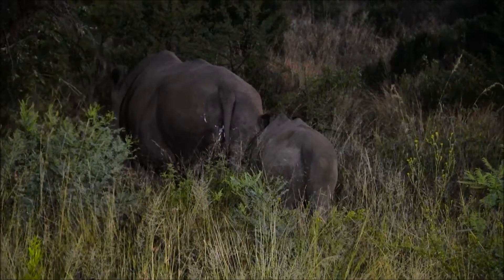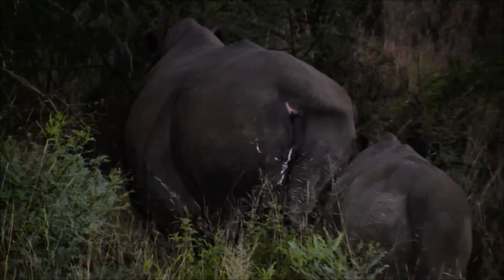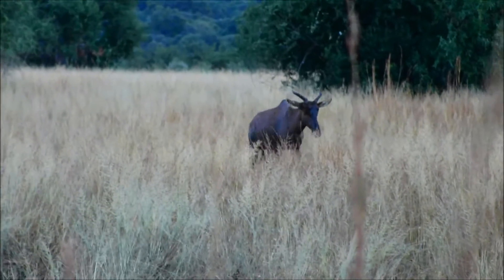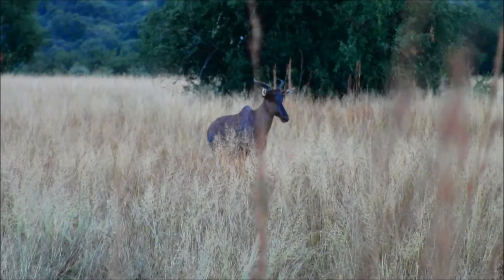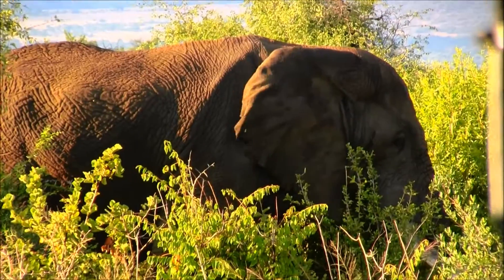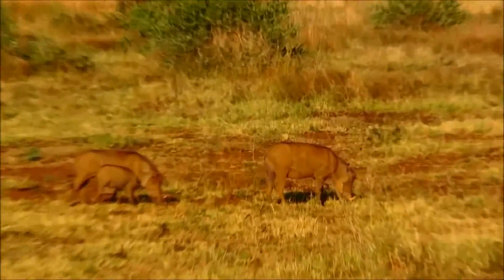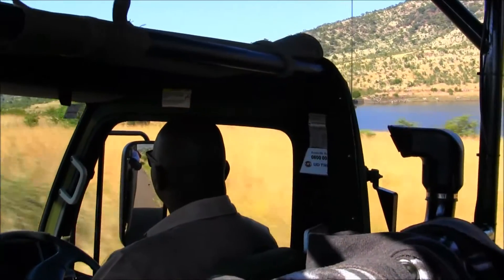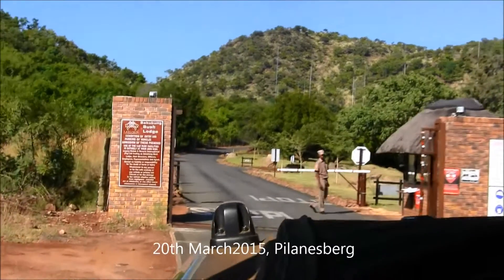Canon Legria HF M506 recording Safari Pilanesberg morning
Usually we are using cameras with movie recording function or even smartphones for short video clips. But using real camcorder, even if very basic one, was a good decision. Only the dedicated device could do the job well enough. Zoom, image stabilisation when driving in jeep, low light conditions, no noise in zooming and high image quality in Full HD were a proof, that investment in a good handy camcorder payed off.